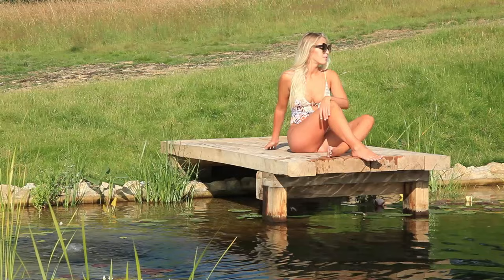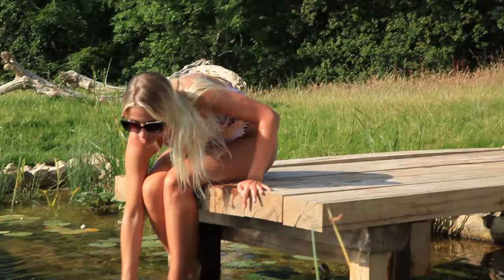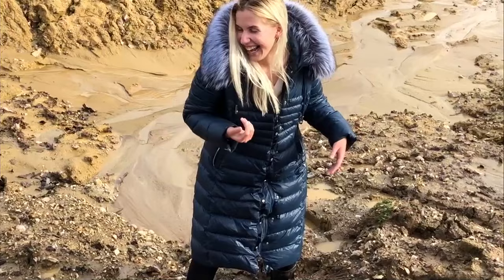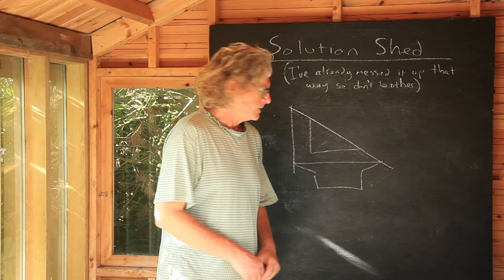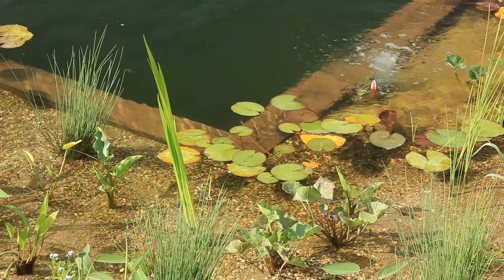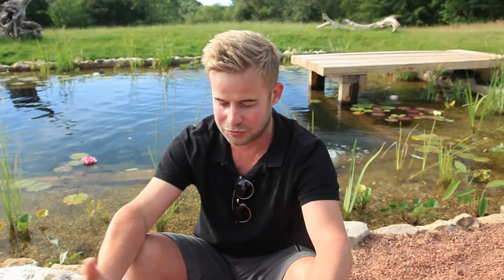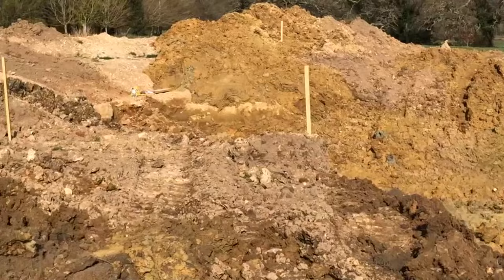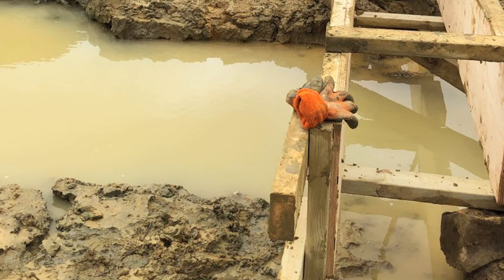From Mud to Glory - Remarkable Transformation to an Organic Pool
How Owen and Gabriele made a wonderful Organic Pool from a very unpromising muddy hole.
I make another joyous visit to a pool in Dorset I have been helping with and I am deeply impressed with the results these guys have achieved.
If you would like a pool made for you in the South West UK then Owen and I may be able to help.

Olive - Biofilter - Invented by David Pagan Butler is now for sale, £759 inc. fee UK delivery.

For my free Organic pools DIY pdf see organicpools.co.uk